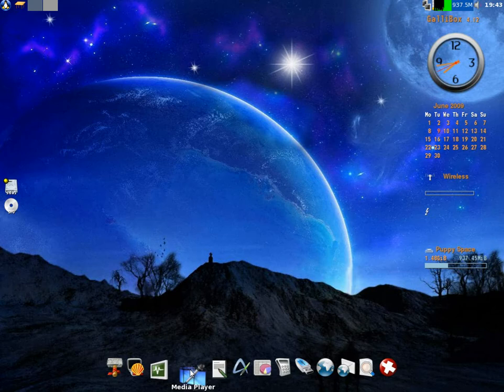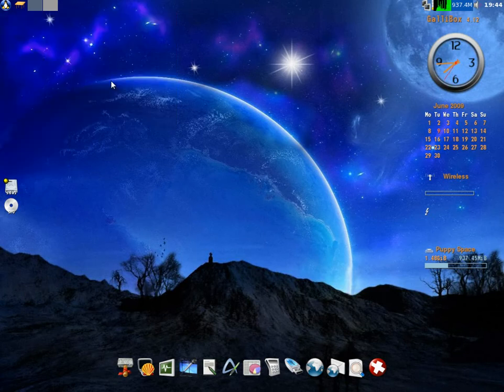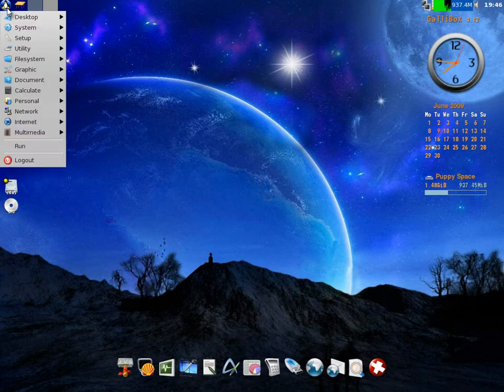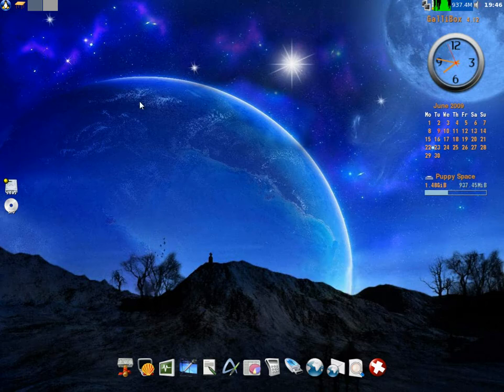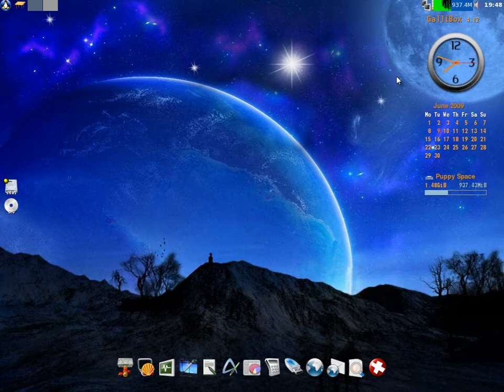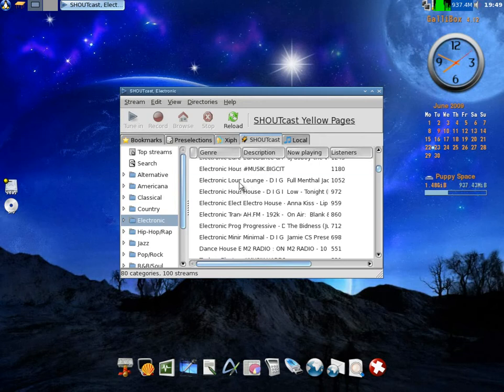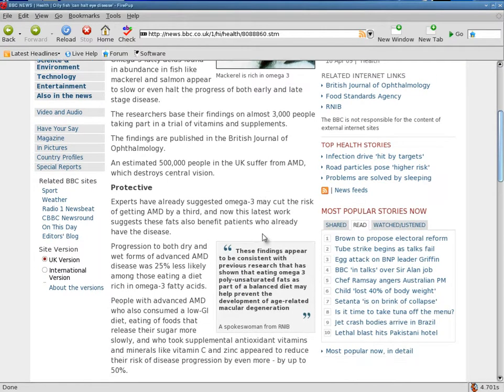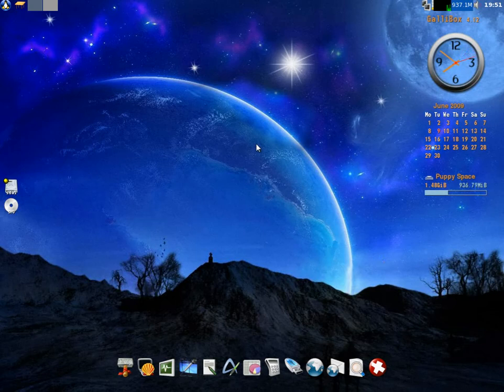Gallibox....multimedia speed machine...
Looking at today we have Gallibox,a re-master of box pup,which in turn is a puppy Linux 4.
now this comes with a lot of app's i use as standard,and is still a small d/l,only problem i had with this was it would not full install using ext3,but ext2 was just fine,don't forget to watch in HD.